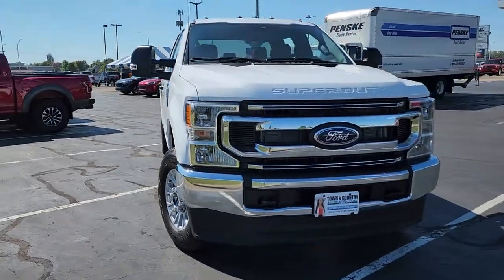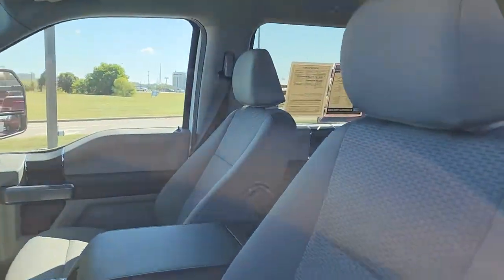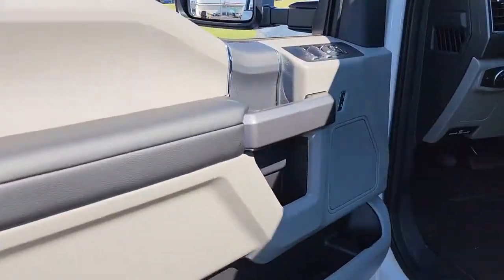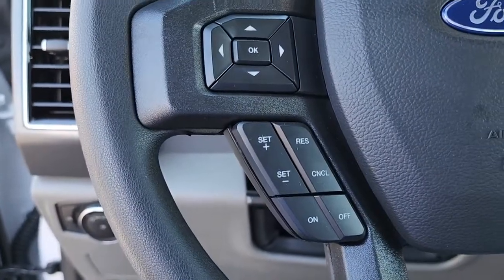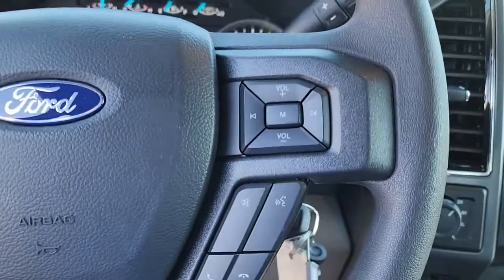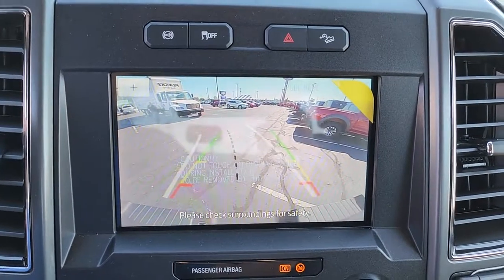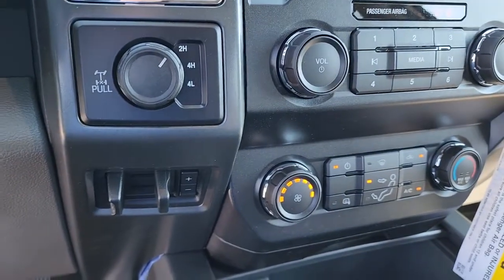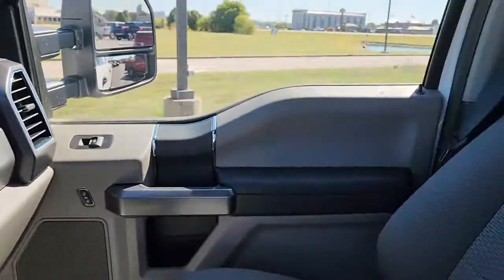2022 Ford Super Duty F-250 SRW Evansville, Boonville, Newburgh, Henderson, Princeton, IN A5450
Oxford White Used 2022 Ford Super Duty F-250 SRW XLT available in Evansville, Indiana at Town and Country Ford. Servicing the Boonville, Newburgh, Henderson and Princeton, IN area.
2022 Ford Super Duty F-250 SRW XLT - Stock#: A5450

7720 E. Division St

Free Full CarFax Report On-line, Guaranteed Credit Approval and Our Exclusive BEST VALUE GUARANTEE. The ADVANTAGE IS CLEAR!
175 Amp Heavy Duty Alternator,3.31 Axle Ratio,34 Gallon Fuel Tank,Dual 78-AH 750 CCA Batteries,Engine: 6.7L 4V OHV Power Stroke V8 Turbo Diesel B20,ENGINE: 6.7L 4V OHV POWER STROKE V8 TURBO DIESEL B20  -inc: manual push-button engine-exhaust braking and intelligent oil-life monitor  175 Amp Heavy Duty Alternator  34 Gallon Fuel Tank  3.31 Axle Ratio  Dual 78-AH 750 CCA Batteries,Black Side Windows Trim and Black Front Windshield Trim,Black Grille w/Chrome Accents,Cargo Lamp w/High Mount Stop Light,Black Door Handles,Tires: LT275/65Rx18E BSW A/S -inc: Spare may not be the same as road tire,Black Power Heated Side Mirrors w/Convex Spotter  Manual Folding and Turn Signal Indicator,Wheels: 18 Sparkle Silver Painted Cast Aluminum -inc: bright hub covers/center ornaments,Headlights-Automatic Highbeams,Privacy Glass,Perimeter/Approach Lights,Chrome Rear Step Bumper,Chrome Front Bumper w/Body-Colored Rub Strip/Fascia Accent and 2 Tow Hooks,Variable Intermittent Wipers,Autolamp Auto On/Off Aero-Composite Halogen Auto High-Beam Daytime Running Lights Preference Setting Headlamps w/Delay-Off,Aluminum Panels,Tailgate/Rear Door Lock Included w/Power Door Locks,Manual Extendable Trailer Style Mirrors,Spare Tire Stored Underbody w/Crankdown,Regular Box Style,Steel Spare Wheel,Clearcoat Paint,Fixed Rear Window,Tailgate Rear Cargo Access,Solid Axle Rear Suspension w/Leaf Springs,Electronic Transfer Case,GVWR: 10 000 lb Payload Package,Trailer Wiring Harness,Part-Time Four-Wheel Drive,78-Amp/Hr 750CCA Maintenance-Free Battery w/Run Down Protection,34 Gal. Fuel Tank,Auto Locking Hubs,Front Suspension w/Coil Springs,Class V Towing Equipment -inc: Hitch  Brake Controller and Trailer Sway Control,HD Shock Absorbers,4-Wheel Disc Brakes w/4-Wheel ABS  Front And Rear Vented Discs  Brake Assist and Hill Hold Control,HD 200 Amp Alternator,Front Anti-Roll Bar,Engine: 6.2L 2-Valve SOHC EFI NA V8 Flex-Fuel,Transmission: TorqShift-G 6-Spd Auto w/SelectShift,Firm Suspension,Transmission w/Oil Cooler,3.73 Axle Ratio,50-State Emissions System,3470# Maximum Payload,Hydraulic Power-Assist Steering,Single Stainless Steel Exhaust,Safety Canopy System Curtain 1st And 2nd Row Airbags,Outboard Front Lap And Shoulder Safety Belts -inc: Rear Center 3 Point and Height Adjusters,Dual Stage Driver And Passenger Seat-Mounted Side Airbags,Ford Co-Pilot360 - Pre-Collision Assist with Automatic Emergency Braking (AEB) and Ford Co-Pilot360 - Cross-Traffic Alert,Back-Up Camera,Tire Specific Low Tire Pressure Warning,Dual Stage Driver And Passenger Front Airbags,AdvanceTrac w/Roll Stability Control Electronic Stability Control (ESC) And Roll Stability Control (RSC),Ford Co-Pilot360 - BLIS with Trailer Tow Coverage Blind Spot,Mykey System -inc: Top Speed Limiter  Audio Volume Limiter  Early Low Fuel Warning  Programmable Sound Chimes and Beltminder w/Audio Mute,Collision Mitigation-Front,ABS And Driveline Traction Control,Side Impact Beams,Streaming Audio,Outside Temp Gauge,Manual Tilt/Telescoping Steering Column,SYNC 3 Communications & Entertainment System -inc: enhanced voice recognition  8 LCD capacitive touch screen in center stack w/swipe capability  pinch-to-zoom capability included w/available voice-activated touchscreen navigation system  4.2 productivity screen in IP cluster  AppLink  911 Assist  Apple CarPlay and Android Auto capability and 2 smart charging USB-C ports,Seats w/Cloth Back Material,Full Overhead Console w/Storage and 3 12V DC Power Outlets,4-Way Passenger Seat -inc: Manual Recline and Fore/Aft Movement,60-40 Folding Split-Bench Front Facing Fold-Up Cushion Rear Seat,Remote Keyless Entry w/Integrated Key Transmitter  Illuminated Entry and Panic Button,Power Door Locks,Perimeter Alarm,Air Filtration,Manual Adjustable Rear Head Restraints,Securilock Anti-Theft Ignition (pats) Immobilizer,Day-Night Rearview Mirror,Pickup Cargo Box Lights,FordPass Connect 4G Mobile Hotspot Internet Access,Cruise Control w/Steering Wheel Controls,Driver And Passenger Visor Vanity Mirrors,3 12V DC Power Outlets,Power Rear Windows,HVAC -inc: Underseat Ducts,Instrument Panel Covered Bin  Dashboard Storage  Driver / Passenger And Rear Door Bins,SiriusX